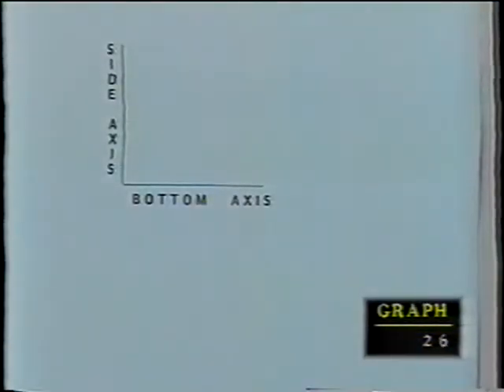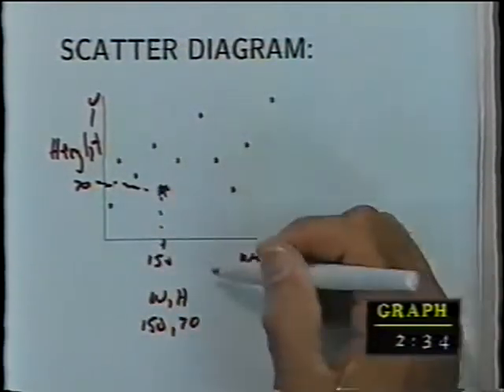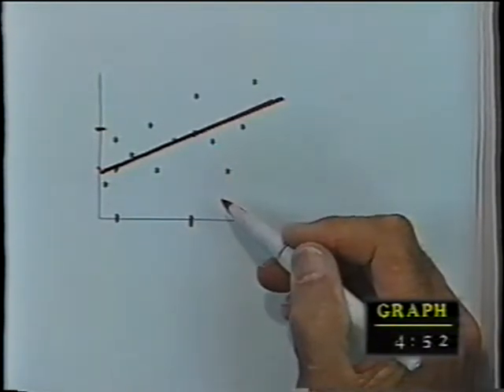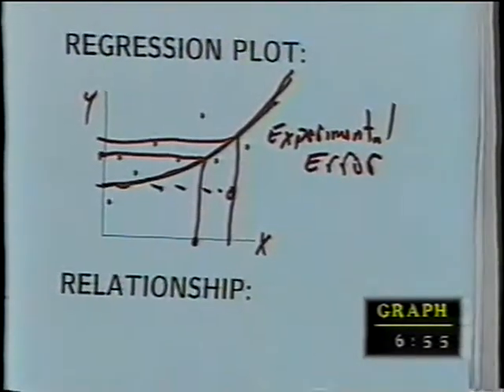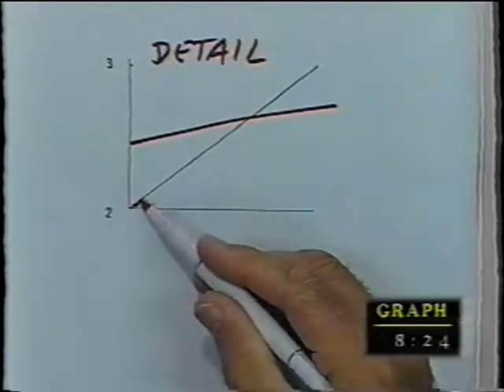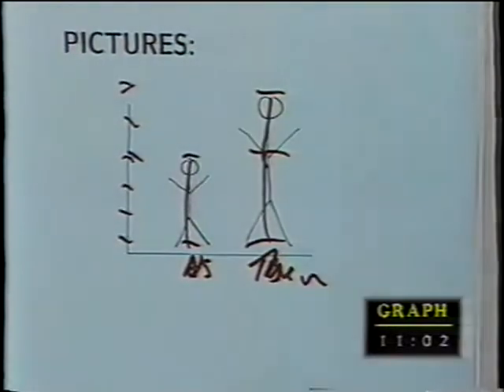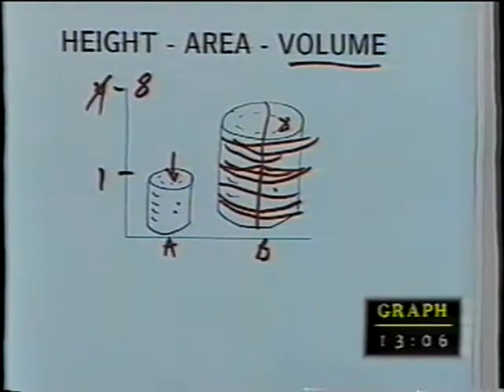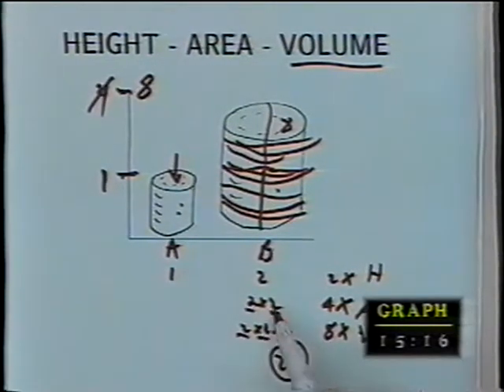STATISTICS 12 GRAPHICAL METHODS